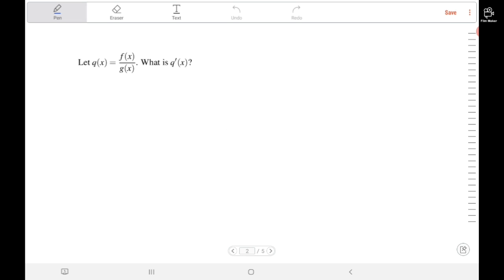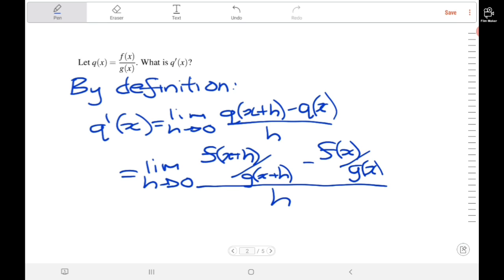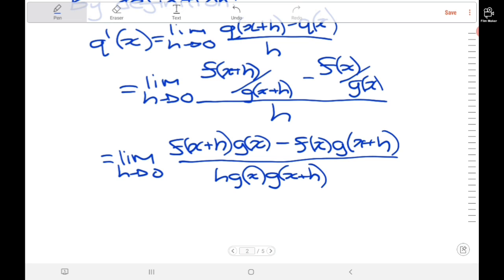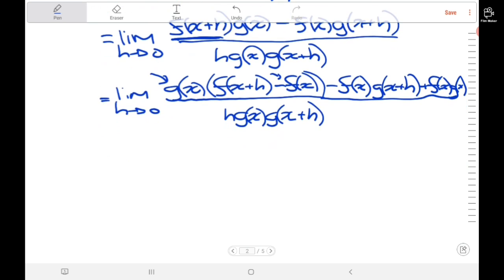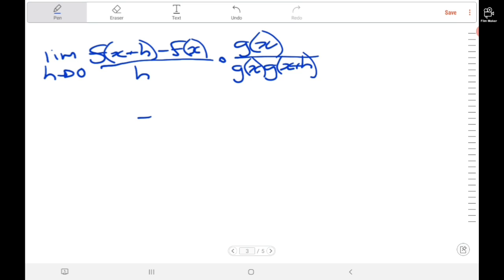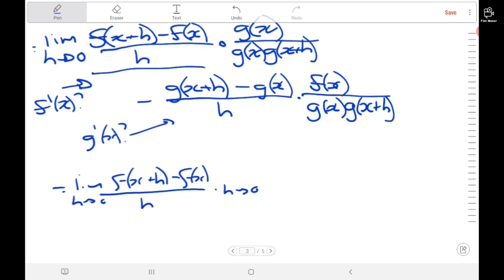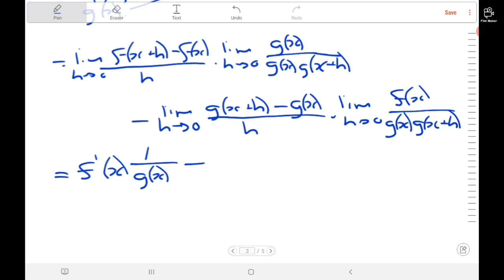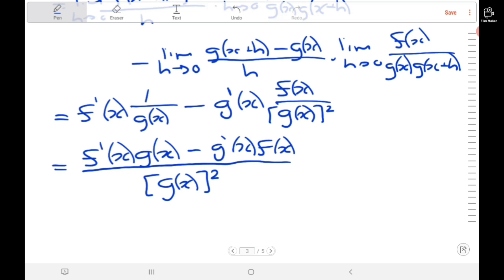Differential Calculus - The Quotient Rule [Mild]